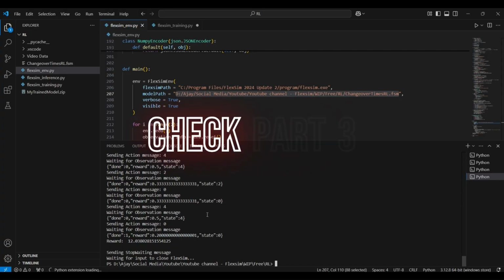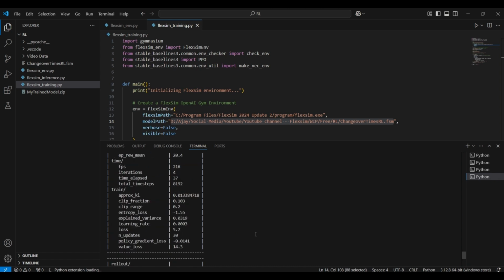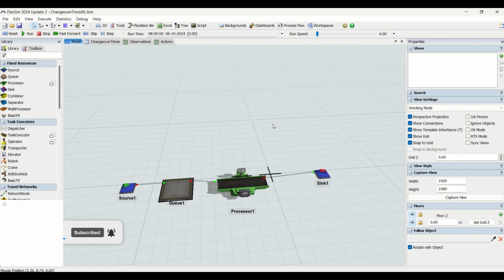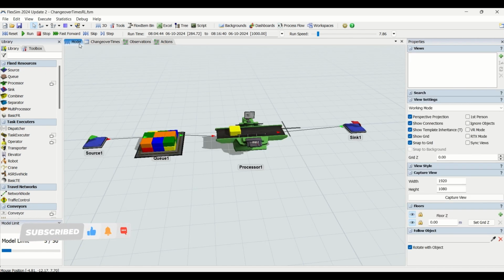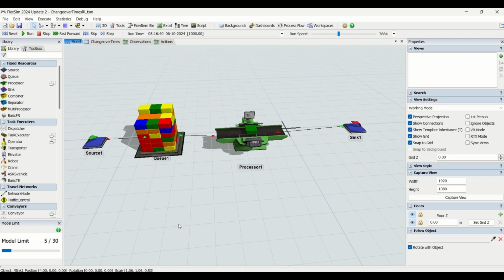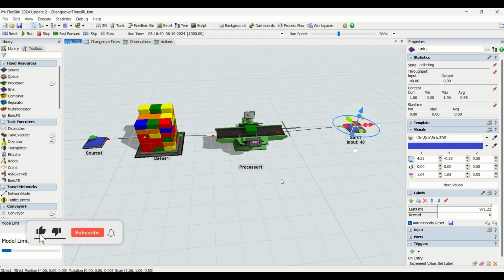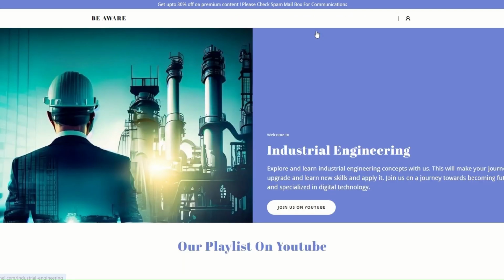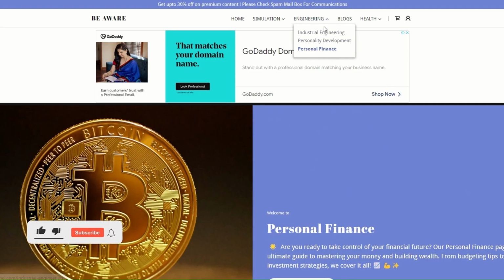Flexsim Reinforcement Learning | Detailed Flexsim Tutorial For Beginners | Machine Learning | Part 4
***About Video

In this video we will learn about creating a simulation model in process simulation software flexsim which will be used for training using reinforcement learning platform. This is the step by step detailed tutorial for beginners and experts to have hands on for reinforcement learning the AI and ML in simulation technology . You will be able to understand every aspects of reinforcement learning used in flexsim simulation models.

KEEP LIKING !!
KEEP SHARING !!